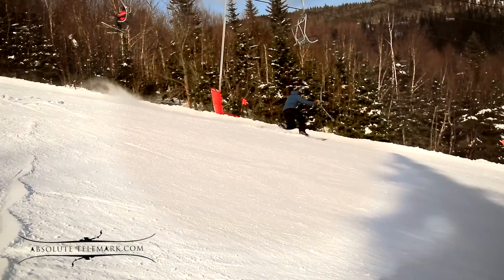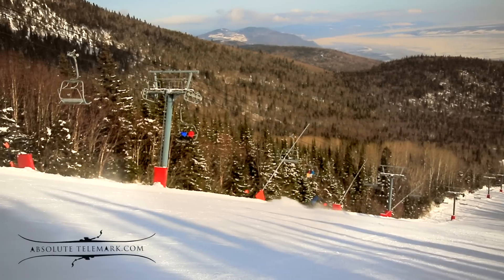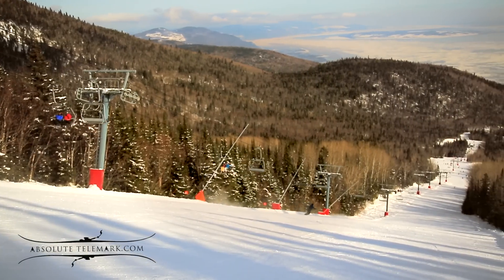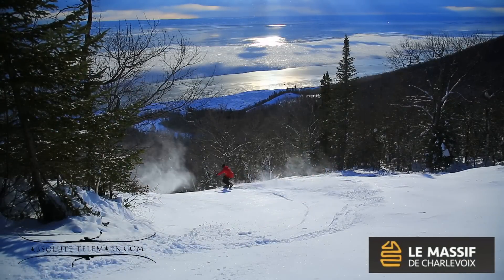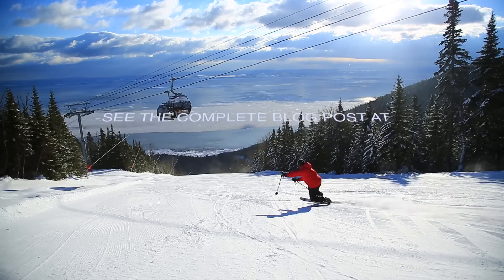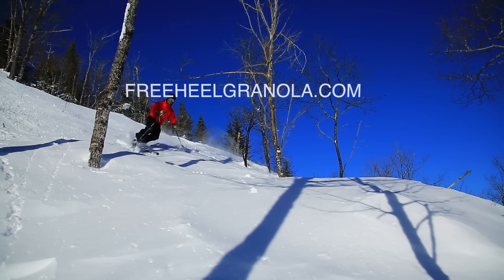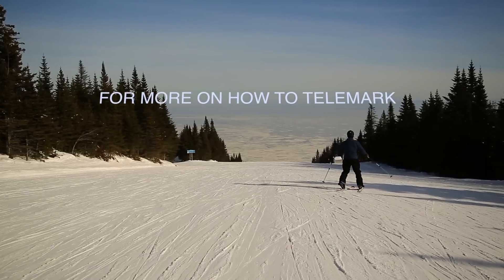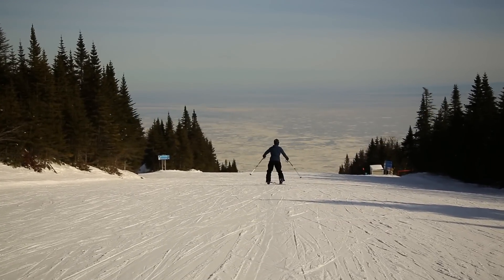Telemark Lesson: Elvis tutorial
Thanks to my friend Vincent for inventing this exercise on how to telemark...

Learn how to telemark turn with this simple exercise.  You need to be an intermediate to advanced telemnark skier in order to progress with this exercise. If you are a beginner telemark skier, check how my others videos for more appropriate telemark lessons.

Absolute Telemark is dedicated to teaching telemark to all levels.

See the complete blog post and more information on how to telemark see our